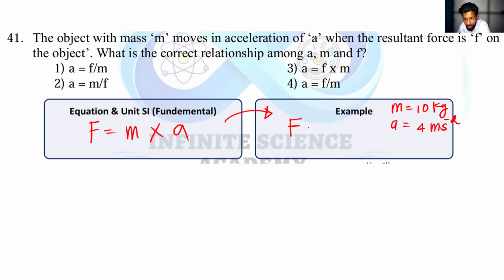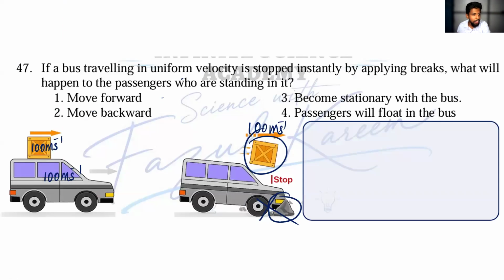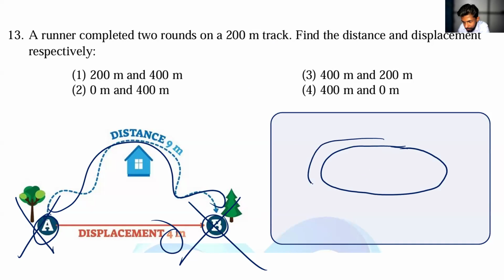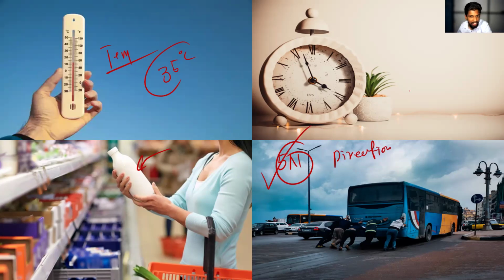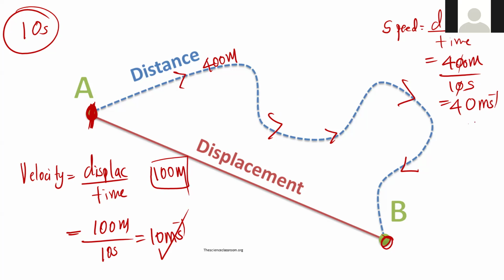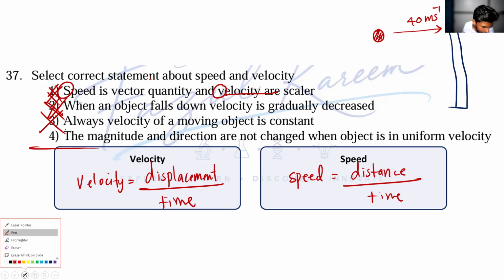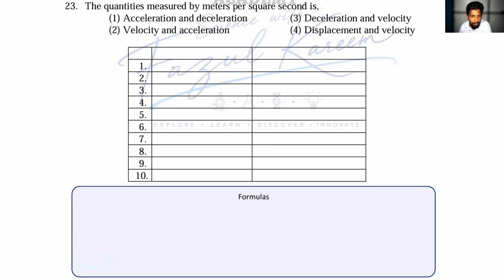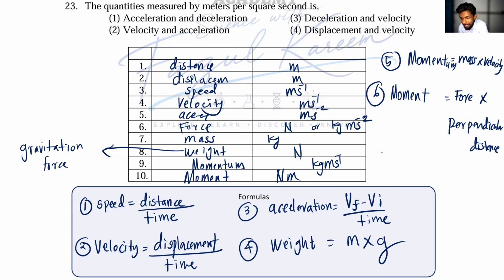Physics Marathon | Session 05 (B) | July 15 | Distance & Displacement | Scaler & Vector | Mass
# Physics Marathon | Session 05 (B) | Distance & Displacement | Scalar & Vector | Mass

Welcome to **Physics Marathon – Session 05 (B)**, conducted on **15 July**.

In this session, we covered the fundamental concepts of motion and measurement in Physics, including:

* **Distance & Displacement**

  * Real-life examples
  * Solving examination-style questions

* **Scalar & Vector Quantities**

  * Characteristics of scalar and vector quantities
  * Common examples
  * Identifying scalar and vector quantities in examinations

* **Mass**

  * Definition of mass
  * SI unit of mass
  * Difference between mass and weight
  * Applications and numerical examples

This session is designed to help students build a strong foundation in Physics and prepare confidently for school examinations and the GCE O/L Science syllabus.

📅 Session Date: **15 July**
👨‍🏫 Instructor: **Fawzul Kareem**
🎓 Physics Marathon

Thank you for joining the complete **Physics Marathon**! We hope these sessions help you achieve excellent results in your examinations.